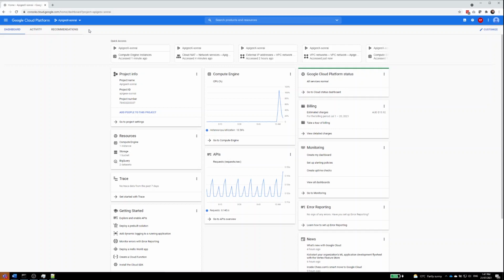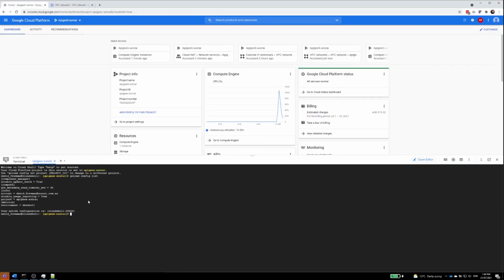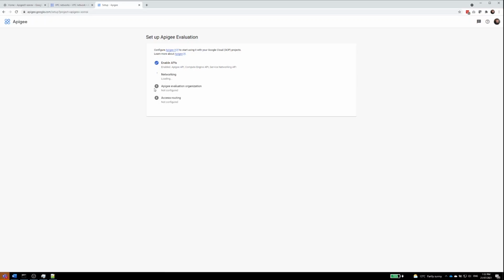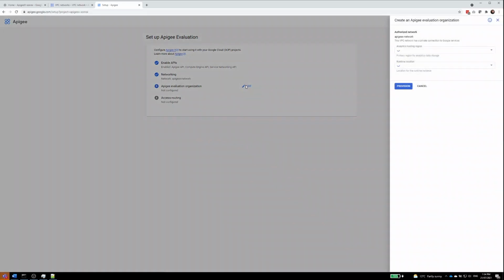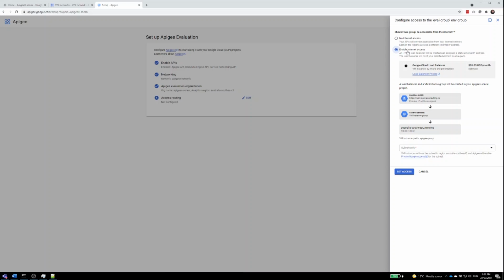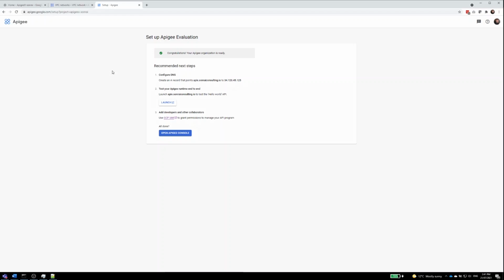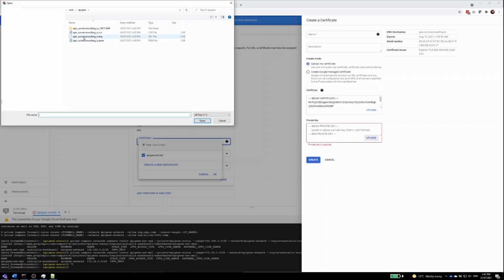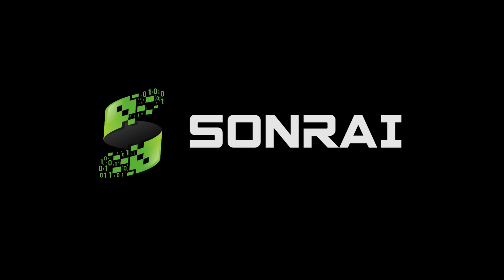How to set up ApigeeX on GCP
In this video we run through the end-to-end install of Apigee X on GCP, and how to replace the front-end certificate on your load balancer.
We use the UI for most of the build to show how easy and intuitive installing Apigee X is.